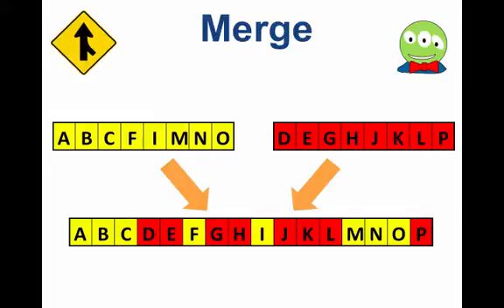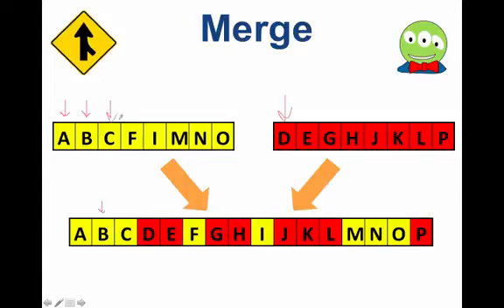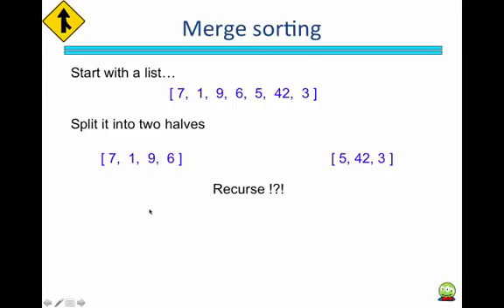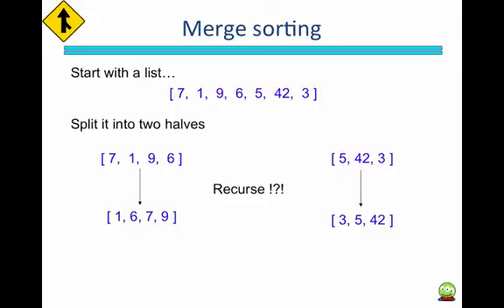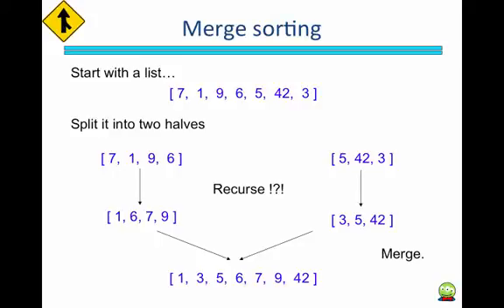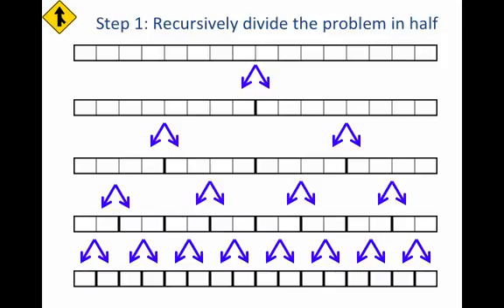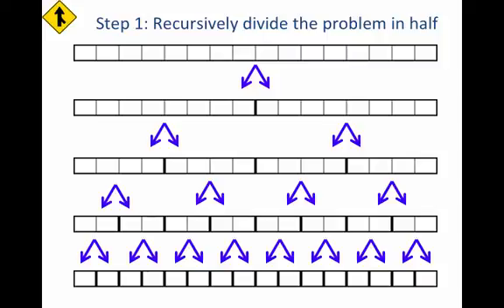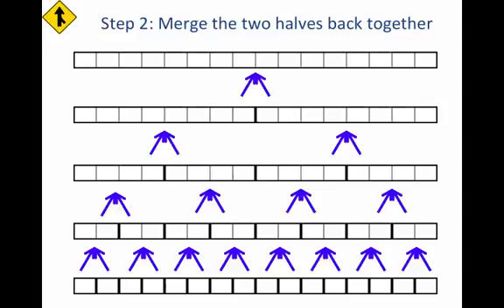Merge Sort Algorithm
Here's a brief description of the algorithm for Merge Sort.